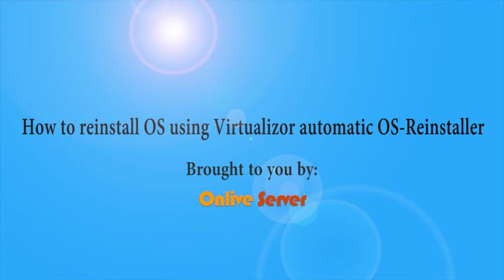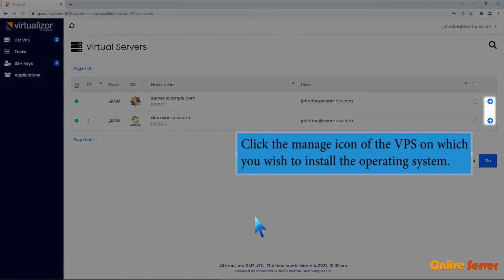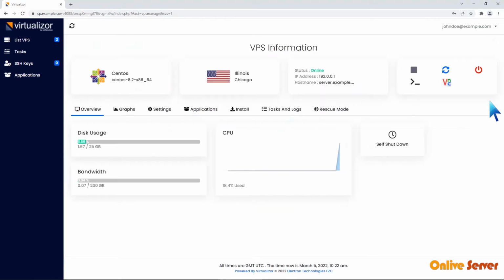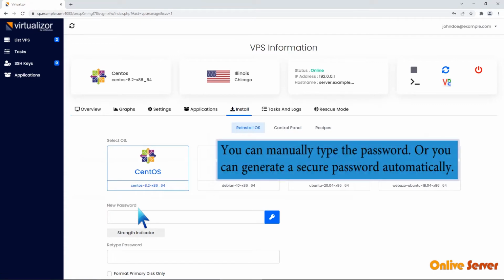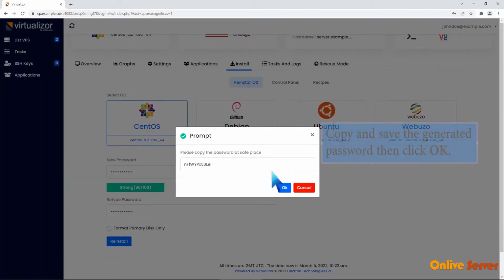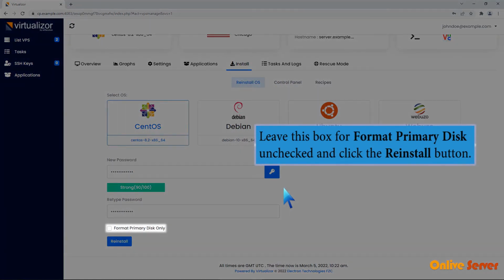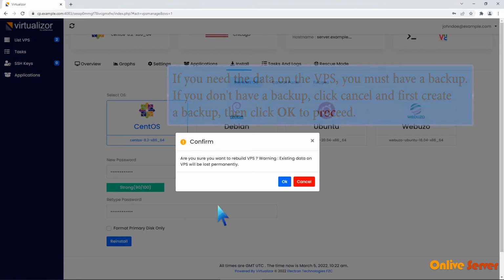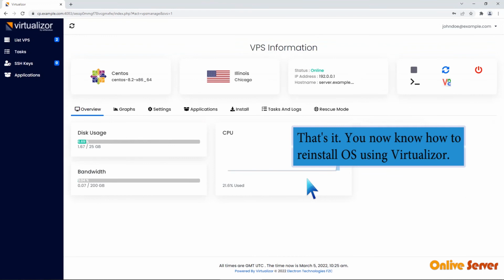How to Reinstall OS using Virtualizor Automatic OS Reinstaller ?@OnliveServer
How to Access Your VPS via VNC in Virtualizor ?
How to Boot VPS in Rescue Mode Using Virtualizor?
How to Change Hostname from Virtualizor?
How to Change the VNC Password in Virtualizor?
Change VPS OS Root or Admin Password Using Virtualizor ?
How to Delete the Self Shutdown Timer in Virtualizor?
How to Disable Rescue mode in Virtualizor?
 How to Edit the Self Shutdown Timer in Virtualizor ?
Enable or Disable APIC, ACPI, and VNC in Virtualizor?
How to Reinstall OS using Virtualizor Automatic OS Reinstaller ?
 Set Self Shutdown, Start or Reboot Timer for Your VPS in Virtualizor?
How to Shut Down Your VPS Forcefully or Gracefully via Virtualizor ?
How to Start or Boot Your VPS Using Virtualizor?
Manually Install or Reinstall an OS, Using Virtualizor for Customized Installation ?
How to Reboot or Restart Your VPS using Virtualizor?